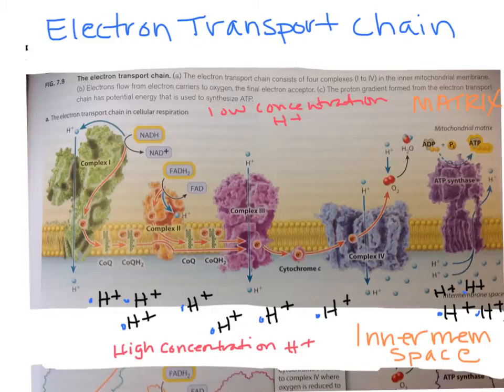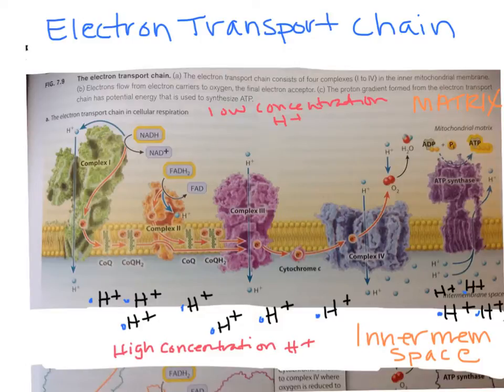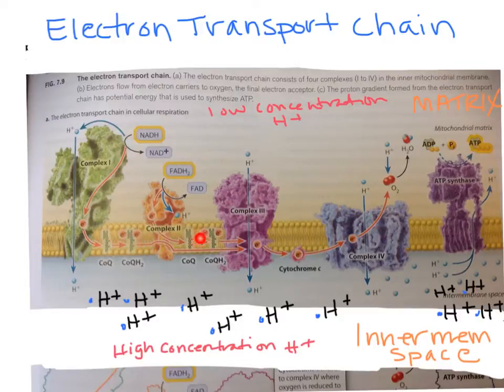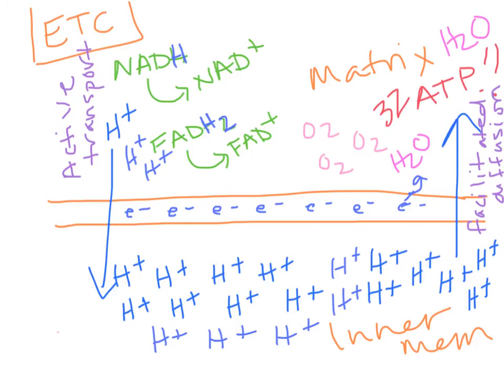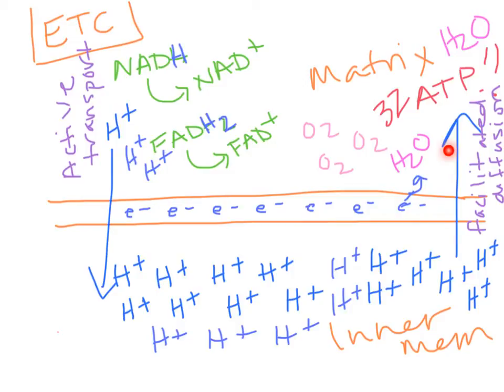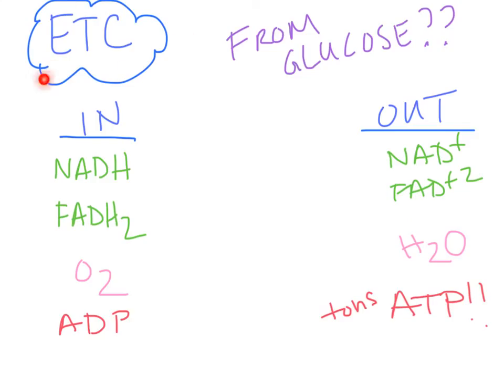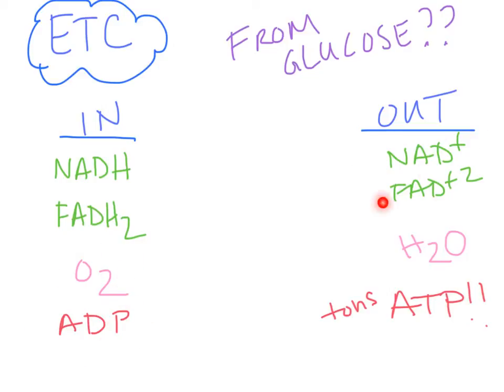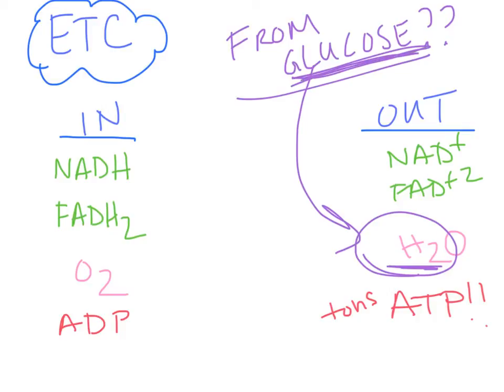Biol 107 Tutorial ElectronTransportChain of Cell Respiration